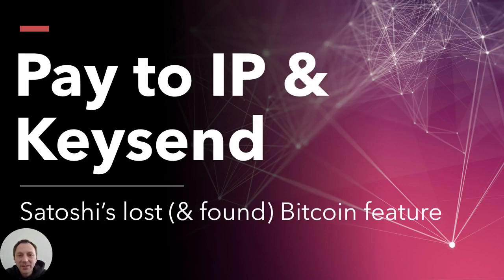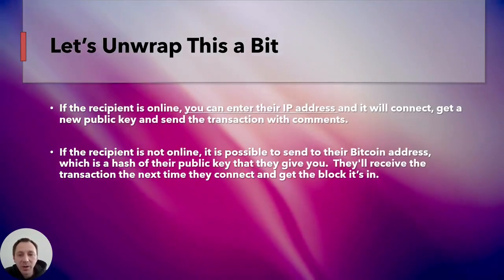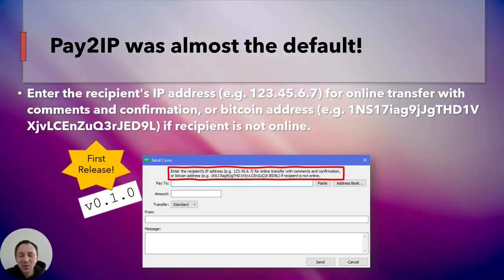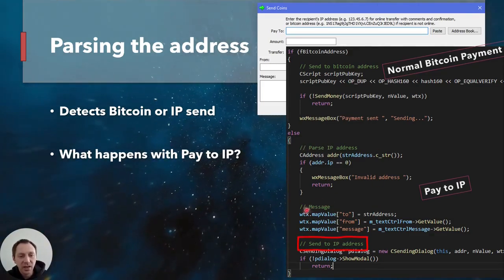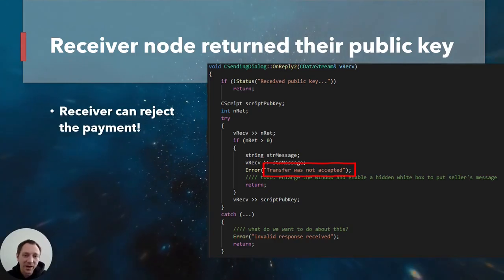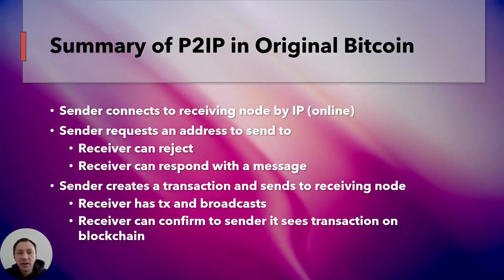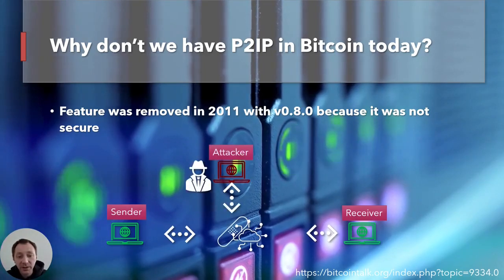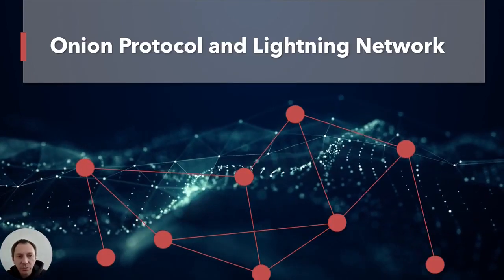Pay to IP and Keysend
I explore a little-known feature of Bitcoin originally from Satoshi.  It was intended to be more private but was later removed from Bitcoin.  Today, the feature has made a return with the Lightning Network.

In this video:
- The original Bitcoin Pay2IP feature
- Keysend payments on the Lightning Network
- An live demonstration of Keysend using Breez and LND